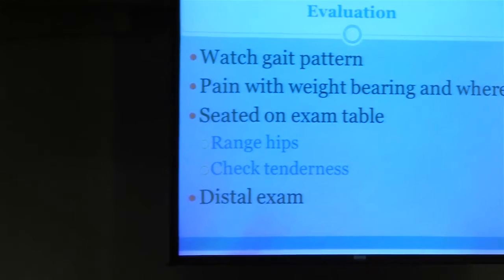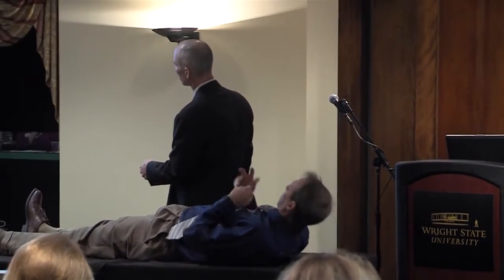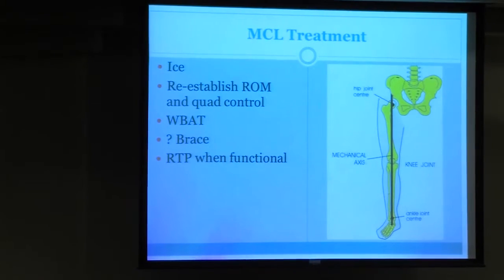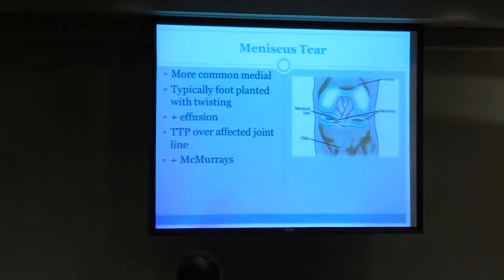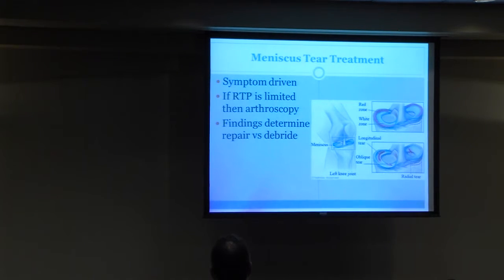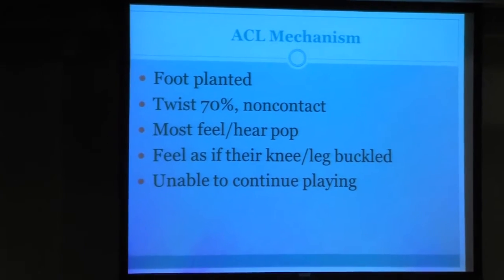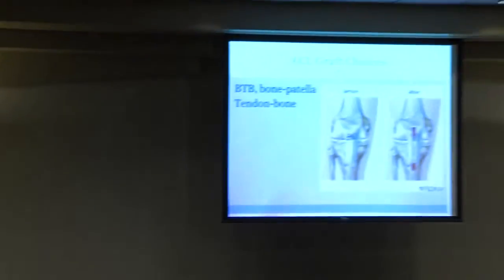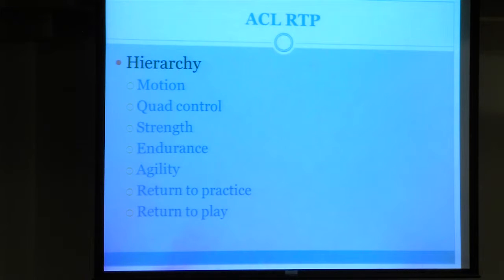Initial Evaluation and Treatment of Common Knee Injuries Closing Remarks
The Boonshoft School of Medicine Department of Orthopaedic Surgery, Sports Medicine & Rehabilitation presented its second annual orthopaedic surgery symposium, Acute Management of Orthopaedic Injuries, on Friday, Nov. 15, at Wright State University, in Dayton, Ohio. Matthew W. Lawless, M.D., Associate Professor of Orthopaedic Surgery, Sports Medicine & Rehabilitation, made this presentation. Closing Remarks were made by Corey J. Ellis, M.D., Assistant Professor of Orthopaedic Surgery, Sports Medicine & Rehabilitation.